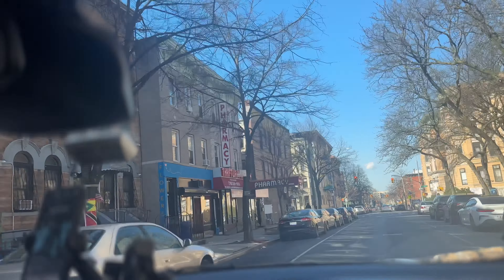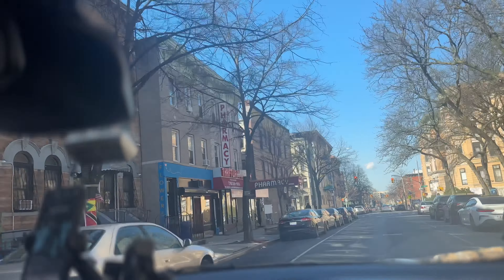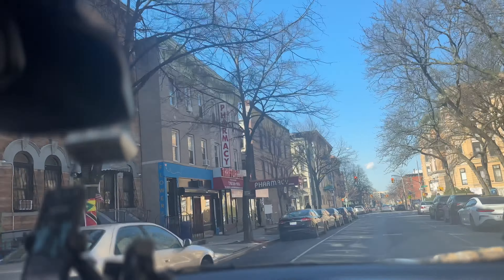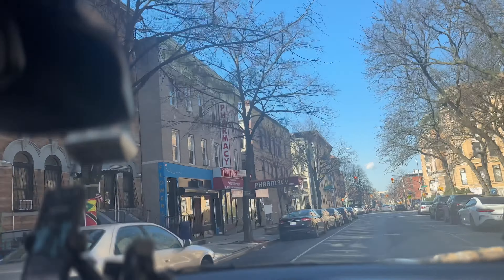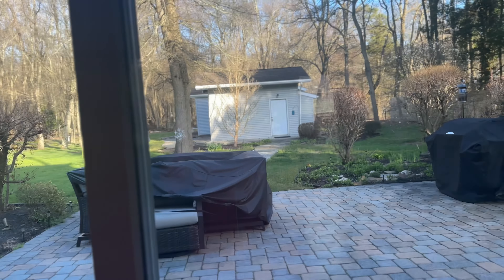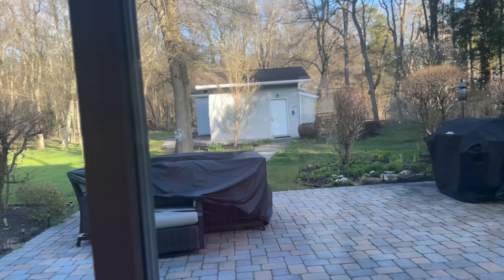LIFESTYLE VLOG: A STORMY DAY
VLOG: WENT TO WORK THEN THIS HAPPENED!